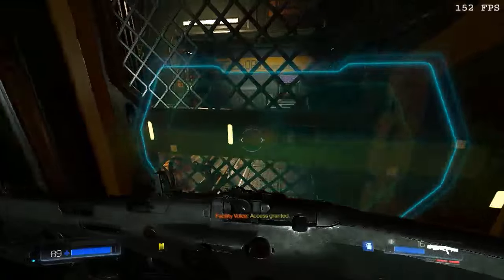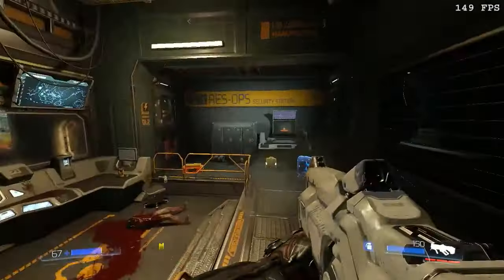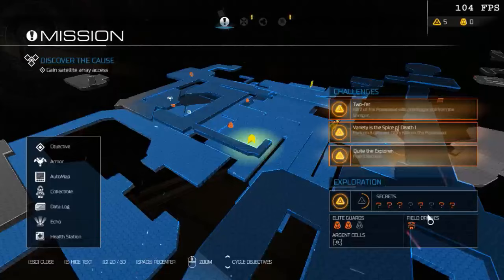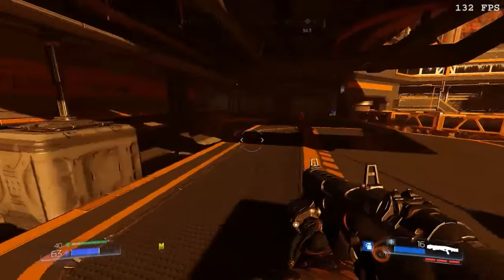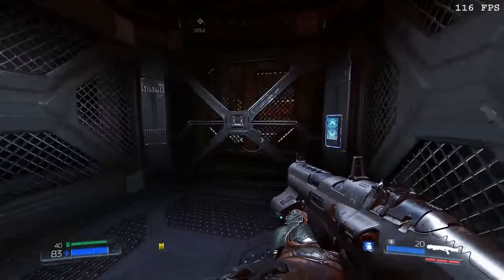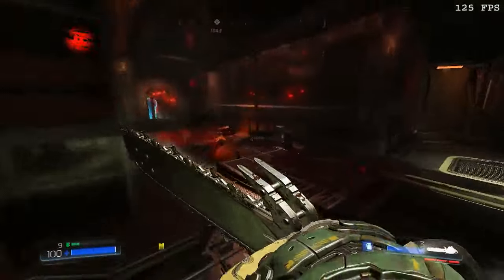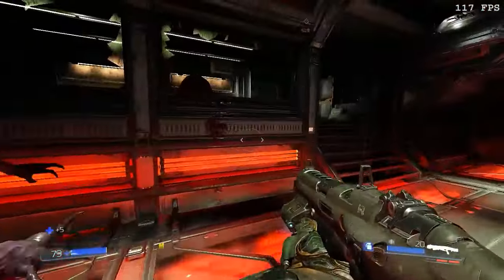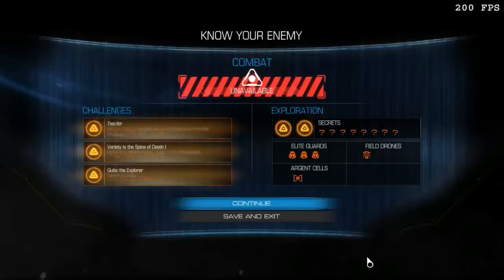02. "E1M1?". DBT plays Doom 2016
More rambling